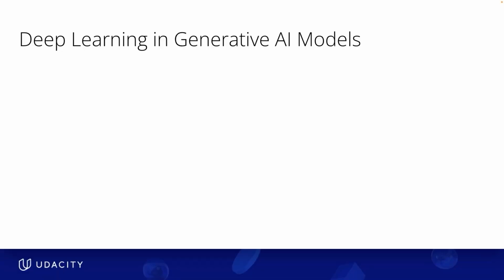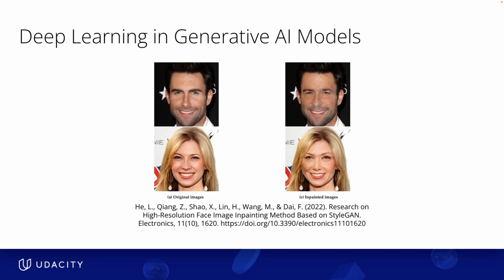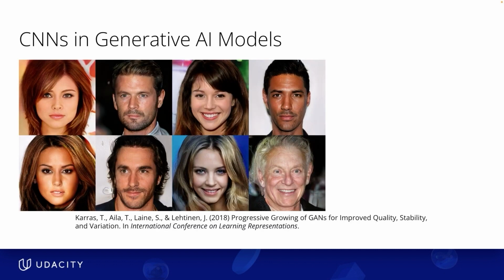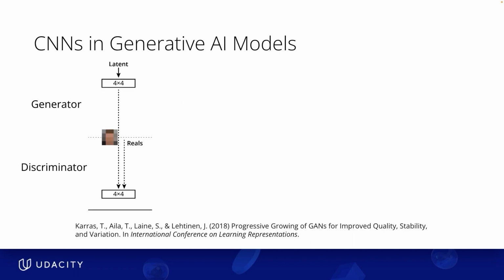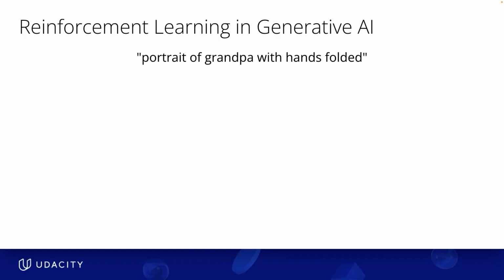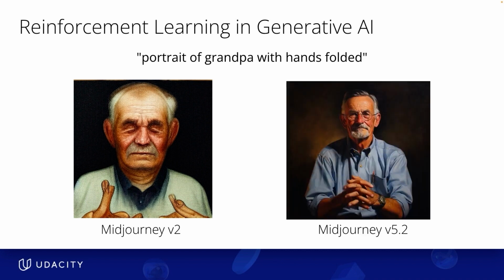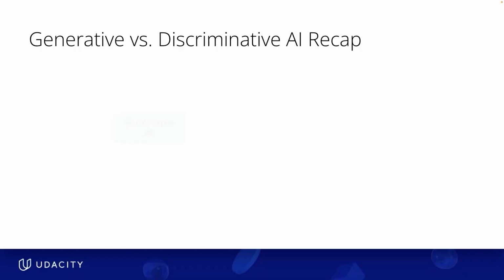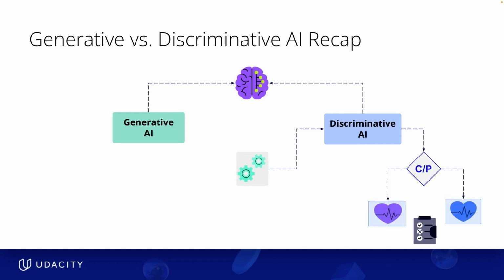How Generative AI Systems Work: Deep Learning and Reinforcement Learning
This video is an excerpt taken from our course, Generative AI Fluency

Udacity instructor, Uohna Thiessen, explains how Generative AI systems work in terms of deep learning and reinforcement learning.